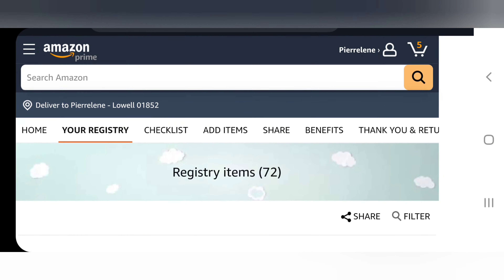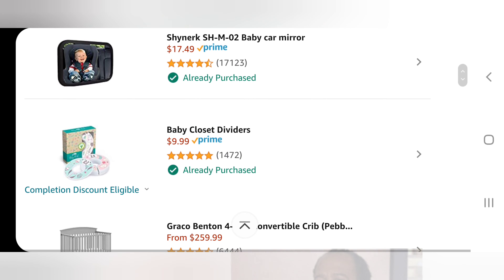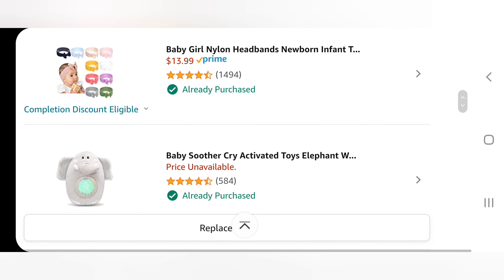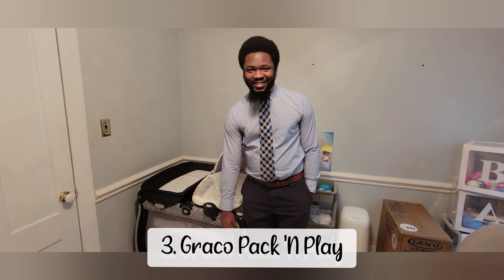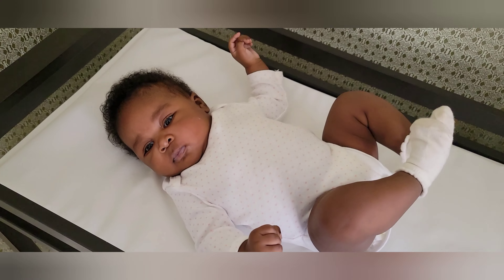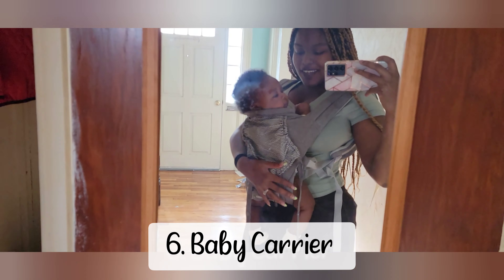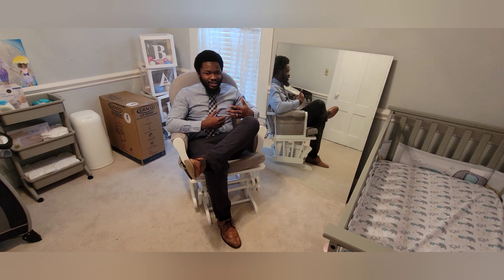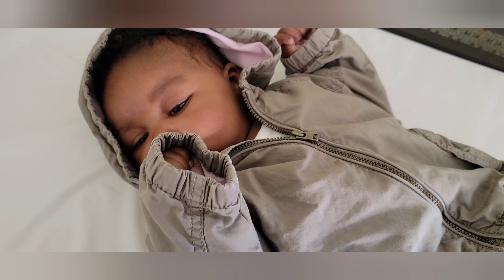Top Used Must Have Baby Registry Items | Baby Gift Guide | Week of Thankfulness Day 6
Have u ever wondered what to gift a new mom for the baby? Here are a few of the items that we've found to be super useful in our first two months as parents!

As we continue on with our Week of Thankfulness we just wanted to thank everyone that's gifted us for Baby Jolene 💕

Our Baby Registry

Top Used Items:
1. Graco Crib
2. Mattress
3. Graco Pack 'N Play
4. Modern Baby Changing Table
5. Diaper Bag Backpack
6. Baby Carrier
7. Rocking Chair Nursery Glider
8. Graco Glider LX Baby Swing
9. Graco Verb Travel System

Top Items That Weren't on Our Registry:
1. Mushroom Teether
2. V Tech Baby Monitor
3. Baby Bath Support
4. Portable Bottle Warmer
5. Boopy Nursing Pillow
6. Genie Diaper Pal

➡️ We're on the road to 1k! 🎉
➡️ And most importantly, thank you for your support!!

Much Love!
- The Milienaires